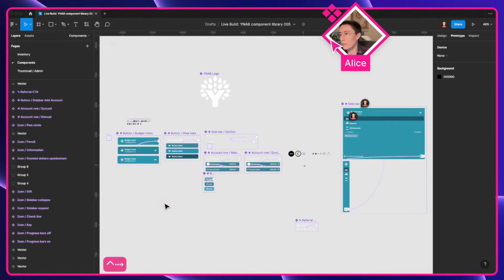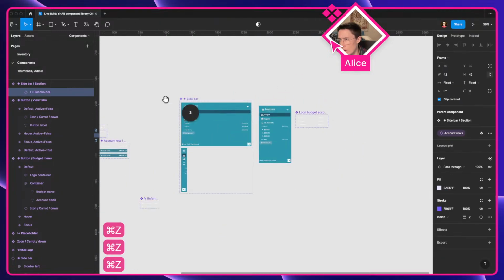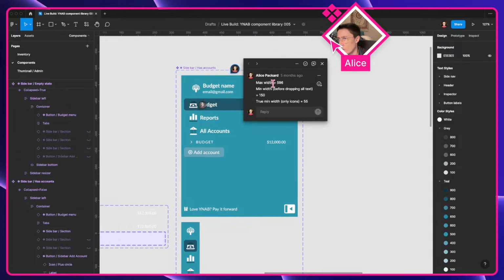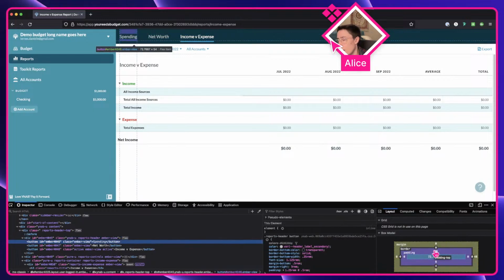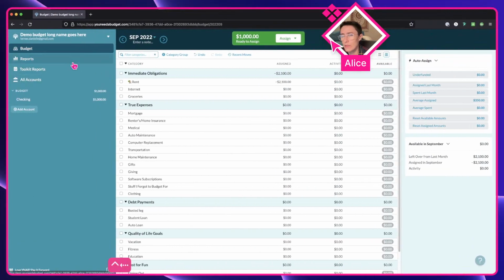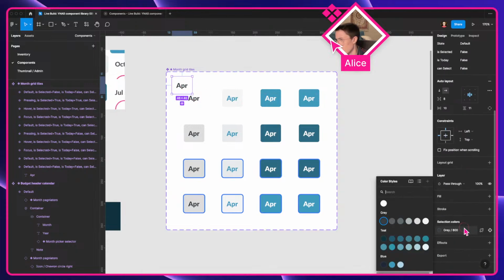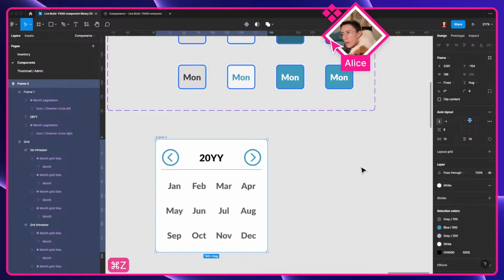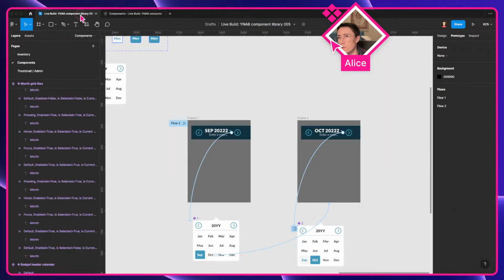Live build: YNAB Figma Component Library | 006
Hooooly moly, we've got bubble-able component properties with the new beta! Before moving on to the next chunk of interface I want to take stock of what components are already built that can leverage this new feature, I'm sure there are a few.

⏰ Timestamps ⏰
0:00 Intro
3:10 Reviewing the Header in YNAB
4:25 Reviewing existing components for opportunities to use new open beta features
18:04 Fixing ✂ placeholder's resizing settings in the ◈ sidebar
25:56 Fixing misaligned account values in the ◈ sidebar
28:13 Revealing nested instance's props in the ◈ sidebar's props
30:53 Designing empty state for ◈ sidebar
42:13 Improving bubbled-up prop names' in ◈ sidebar
47:50 Fixing the collapsed/revealed state for ◈ sidebar
54:07 How to get comfortable with auto layout
56:08 Reviewing the Header in YNAB cont.
1:02:58 Building ◈ budget header calendar
1:19:10 Building ◈ month grid tiles
1:38:38 Fixing conflicting variants
1:45:33 Building ◈ month picker
1:55:57 Break
2:00:59 Building ◈ month picker cont.
2:08:28 Testing ◈ month picker in prototype
2:16:09 Outro

Blog post: "12 ways to make your Figma components more delightful to use"